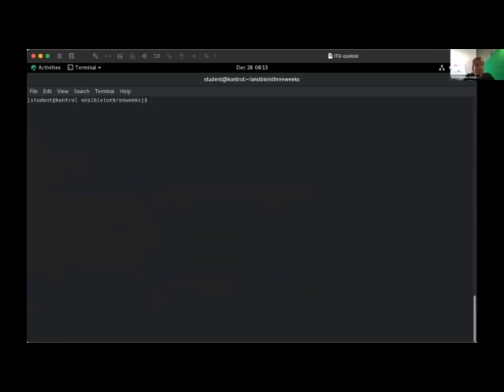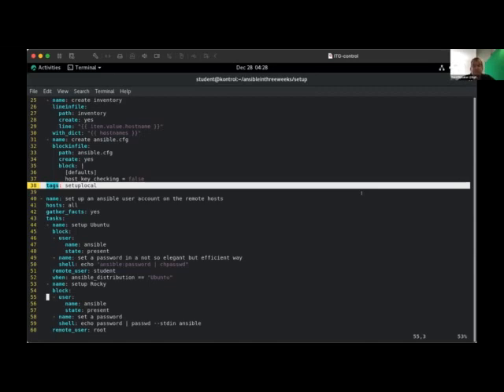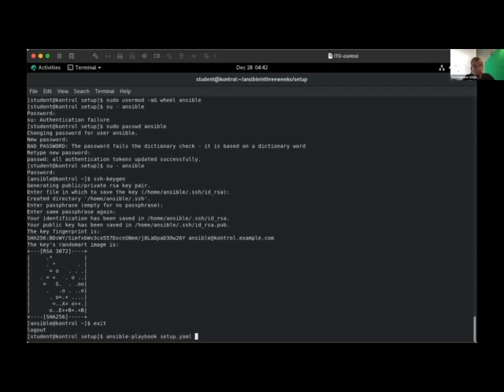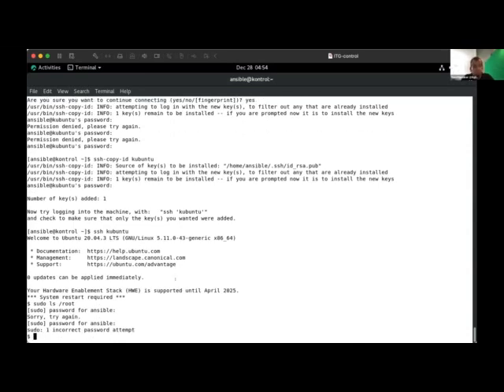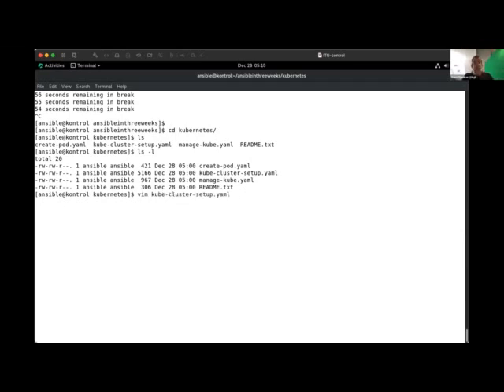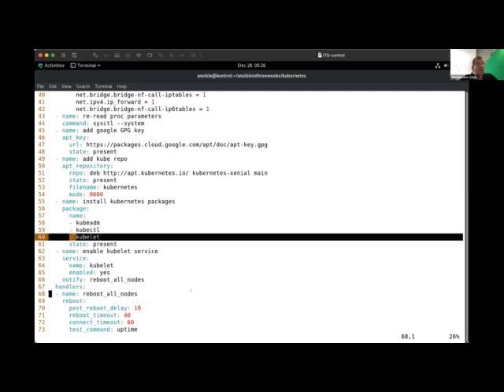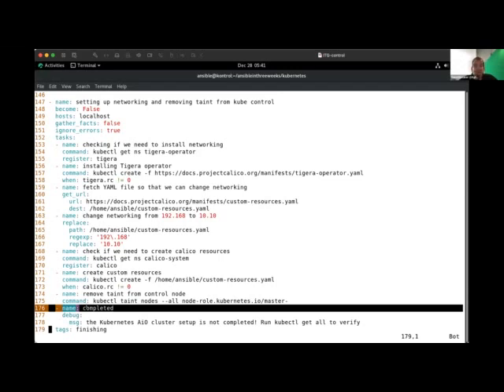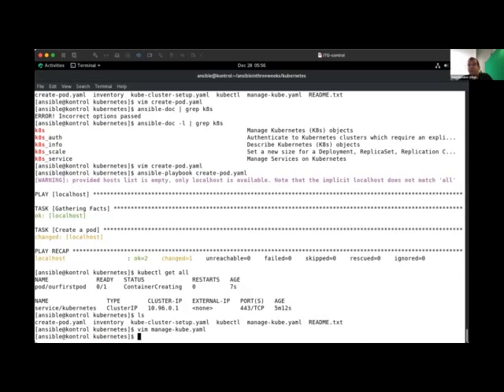2022 Automate everything @ ITGilde 28-12-21 Managing Kubernetes with Ansible Sander van Vugt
About ITGilde,
ITGilde supplies high-quality (mainly Open Source IT knowledge) to customers. For this we have set up a company consisting of seriously good IT Freelancers united in a cooperation; mainly in the Netherlands but also abroad, our market is worldwide.

ITGilde provides the following services:
• Consulting
• Academy
• Cooperative/ Community building

Today’s managing Kubernetes & Cisco with Ansible (Pascal van Dam & Sander van Vugt is a kickoff for our "ITGilde Automate everything year".
2022 automate everything deep dives:
• May 10 managing Kubernetes with Ansible
• June 15 Managing Openstack with Ansible
• July 12, 2022 Managing Docker with Ansible
• August 16, 2022 Managing AWS white Ansible
• September 13, 2022 managing network devices with Ansible
• October 11, 2022 Managing KVM witn Ansible
• November 15, 2022 Managing Puppet with Ansible
• December 13, 2022 Managing VMs with Ansible
investment:

ITGilde Cooperative members or owners of a ITGilde subscription:
• RHCE training February 22, 2022 6 evenings: € 330.- ex VAT
• Ansible 8 deep-dive 3 hours masterclasses € 500.- ex VAT
• separate masterclass € 125- ex VAT

Non ITGilde members:
• RHCE training February 22, 2022 6 evenings: € 480 ex VAT
• Ansible 8 deep-dive 3 hours masterclasses € 850 ex VAT
• Separate masterclass € 295.- ex VAT

Become a member or buy an ITGilde knowledge Subscription